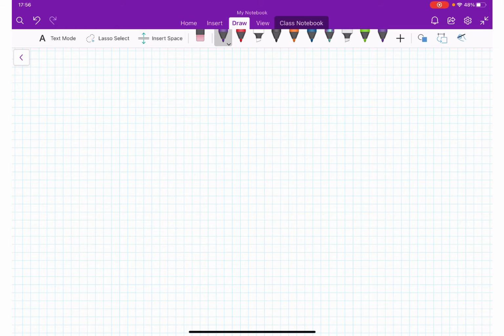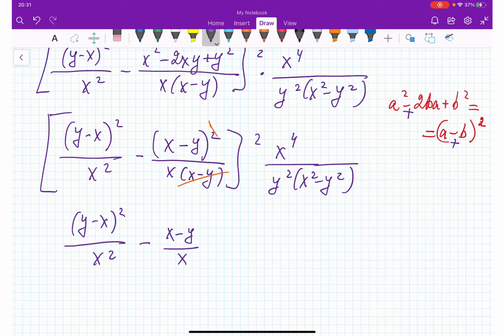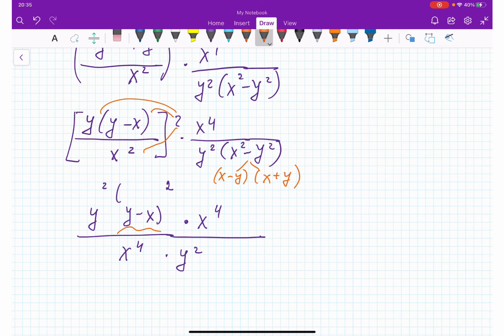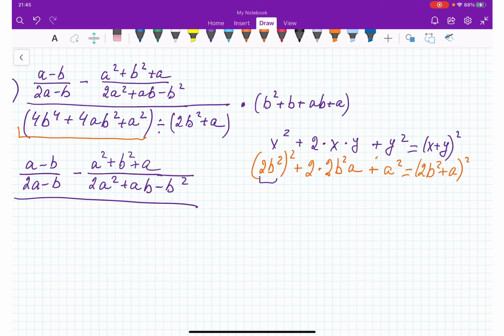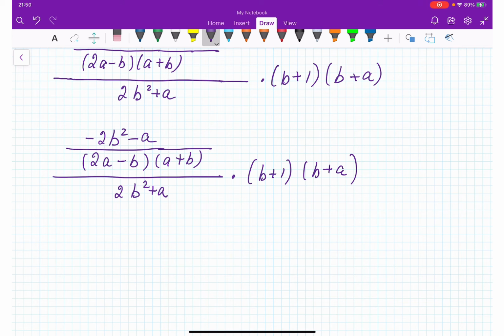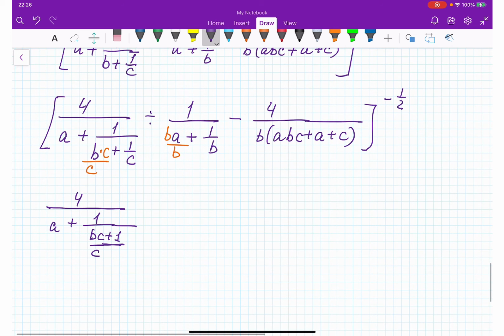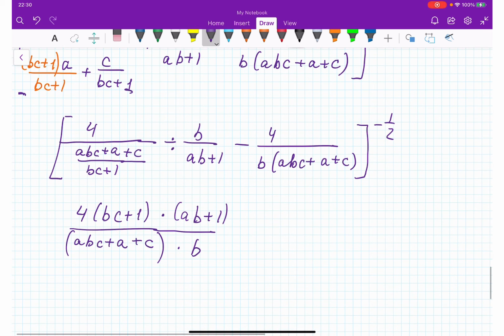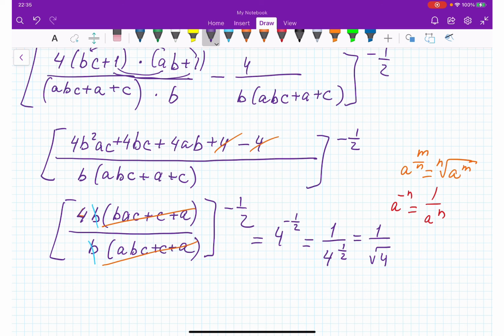By Topic: Rational Expressions,: Simplify Algebraic Expression 2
Simplify Algebraic Expression